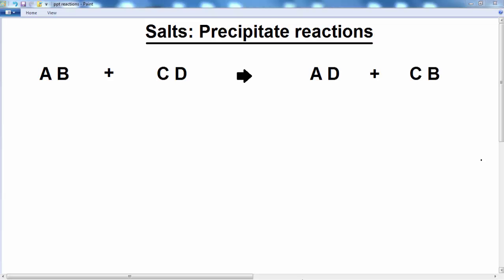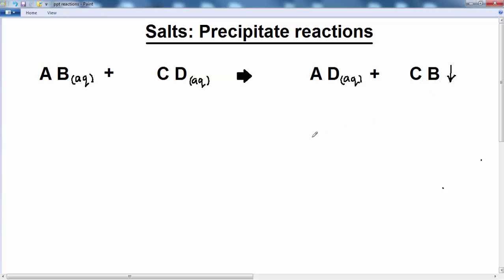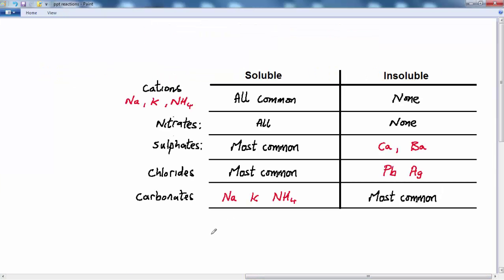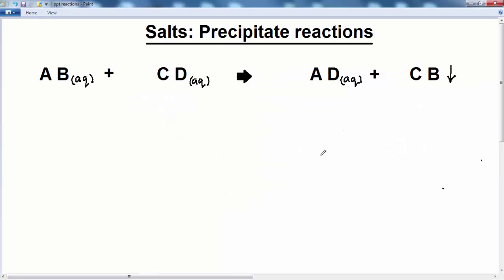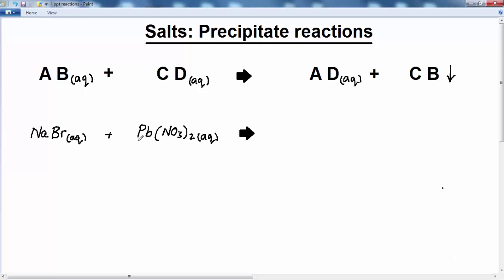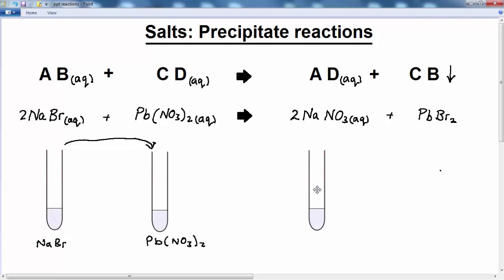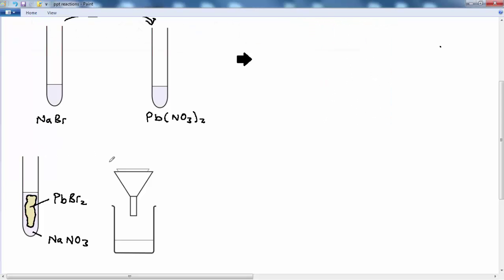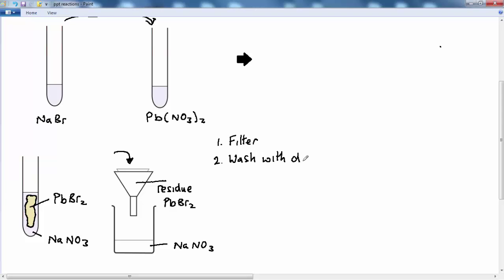GCSE CHEMISTRY - ACIDS AND BASES - LESSON 18 - producing salts using ppt